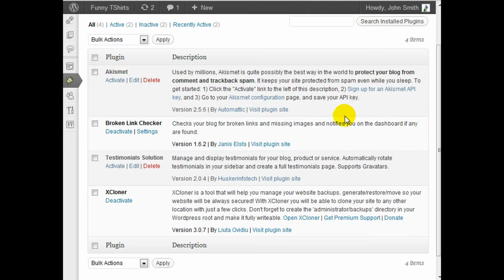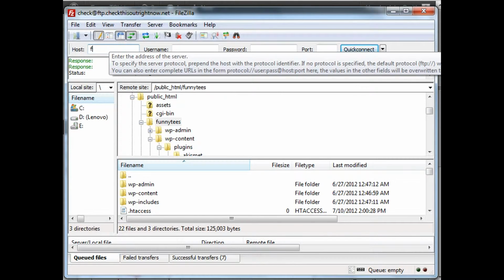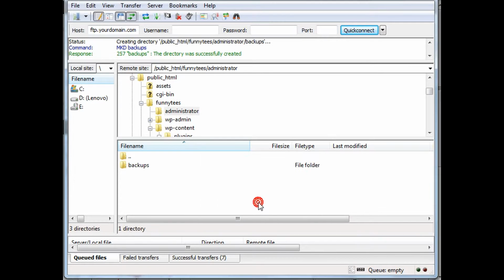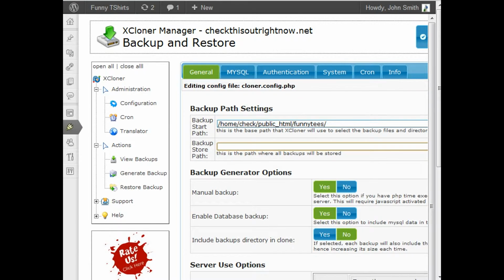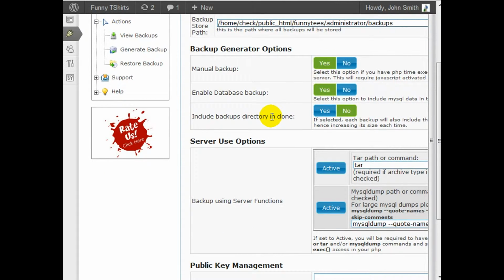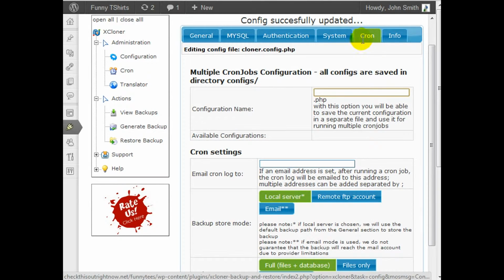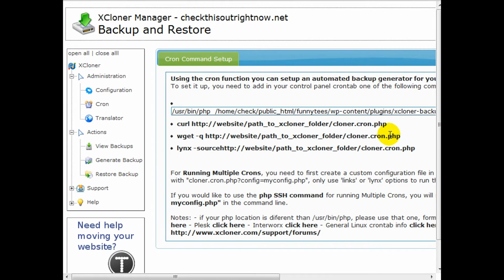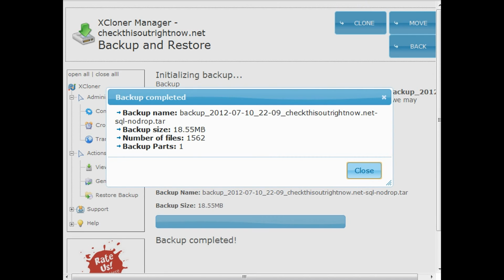Een backup maken van je WordPress website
WordPress Tutorial 2 - 02 - Hoe maak je een backup van je WordPress website?